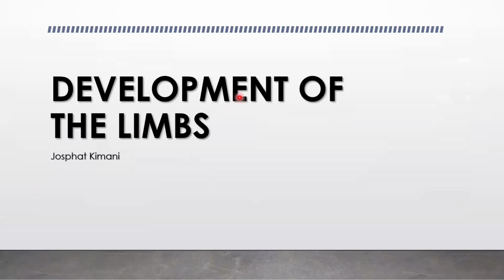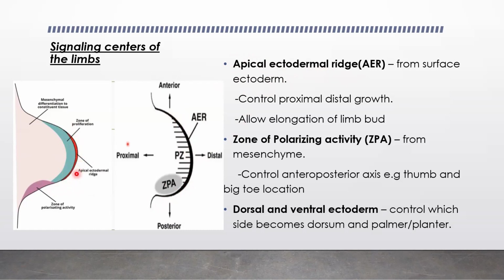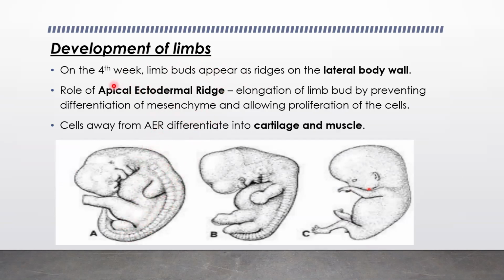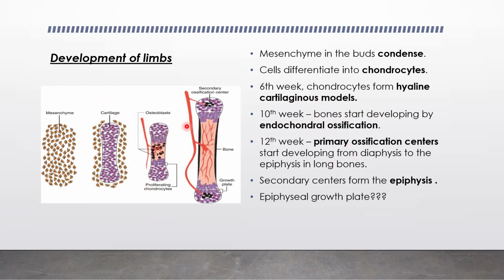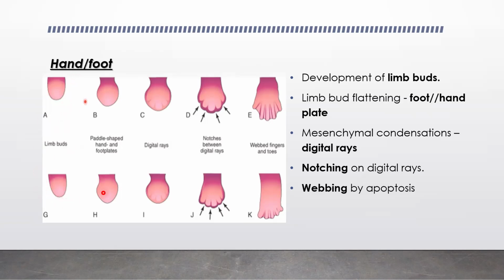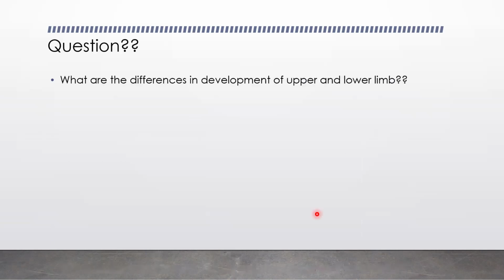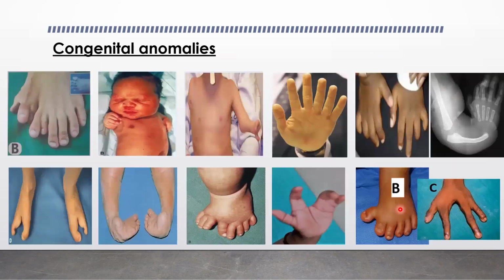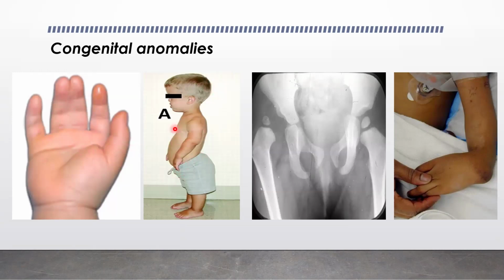DEVELOPMENT OF THE LIMBS - EMBRYOLOGY BY PROF KIMANI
Explore the fascinating journey of limb development in this video! We dive into the embryological origins, signaling centers, and developmental processes that give rise to human limbs, from the earliest stages to final formation. Starting with the limb buds, we uncover how key signaling centers like the Apical Ectodermal Ridge (AER) and the Zone of Polarizing Activity (ZPA) play critical roles in shaping limb growth and patterning.

Learn about the molecular signals that drive these processes, including the role of growth factors like FGF (Fibroblast Growth Factor) and SHH (Sonic Hedgehog) in limb outgrowth and digit formation. We discuss how gradients of these signaling molecules provide positional information, guiding cells to form specific structures at the right place and time.

The video also addresses common developmental anomalies, explaining how disruptions in these pathways can lead to conditions like polydactyly (extra fingers or toes), syndactyly (fused digits), and limb hypoplasia (underdeveloped limbs). These anomalies help illustrate the importance of precise molecular control in normal limb formation and highlight the complexities of human development.

This video is perfect for students, educators, and anyone interested in developmental biology. Whether you're studying for an exam or just curious about the science behind our anatomy, this overview provides a clear, concise look into how our limbs form and the mechanisms involved.